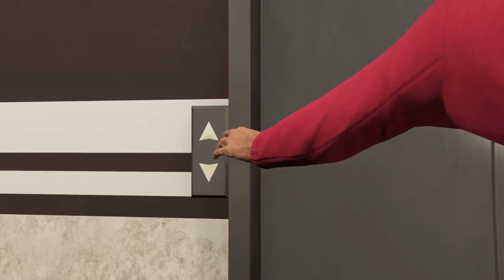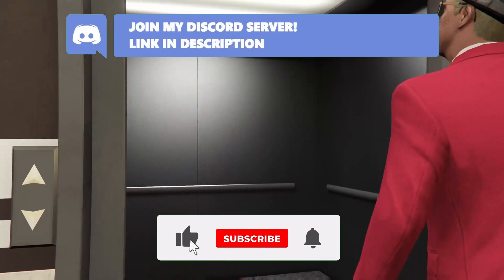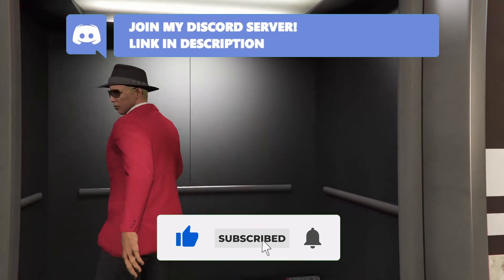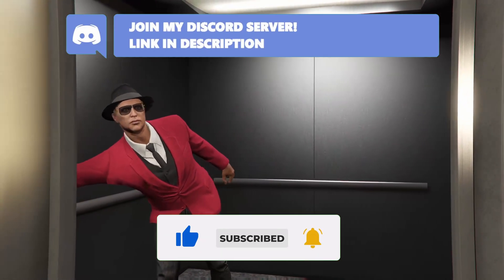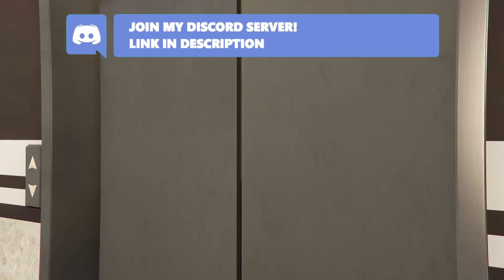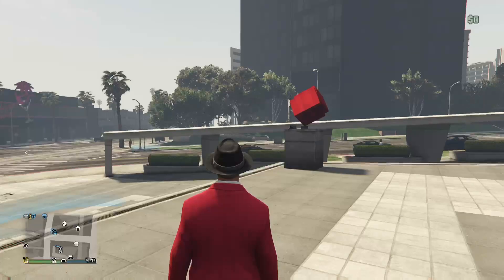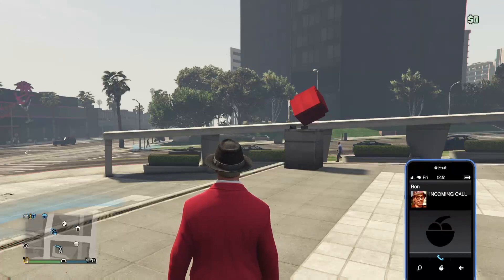How to START the NEW ACID LAB MISSION (Unlock the new Business) - GTA 5 Online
In this video I will be showing you how to unlock the new business by completing 6 Acid Lab missions in GTA 5 Online!